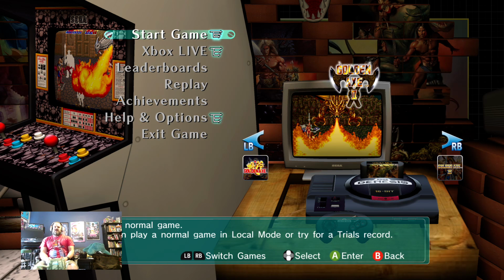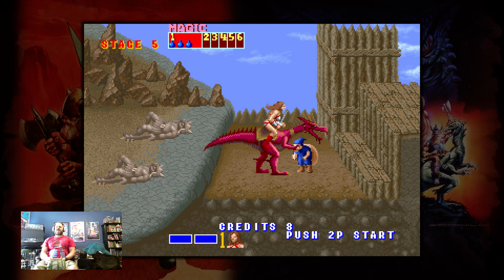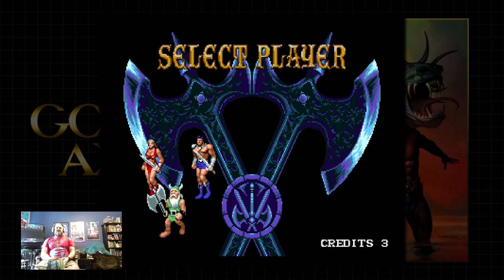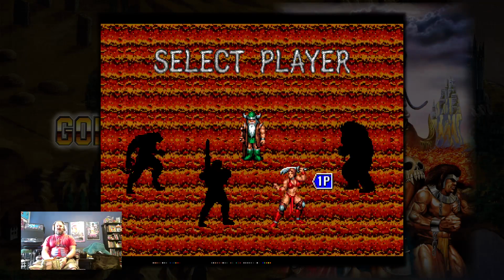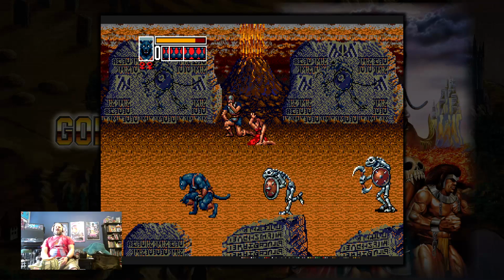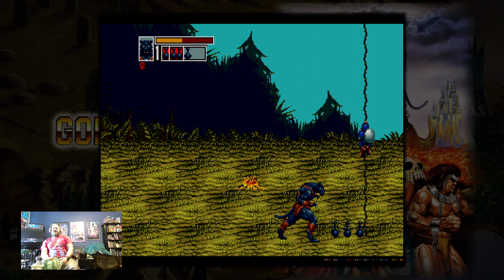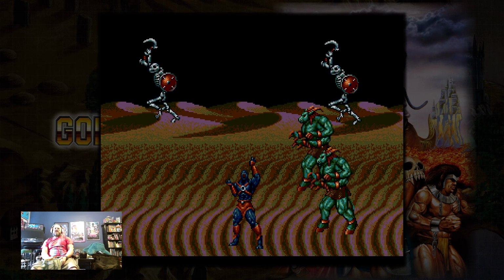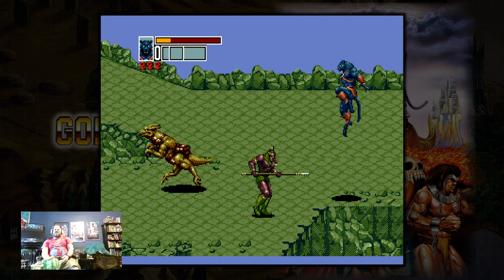Retr0nathan's Got an Axe to Grind - a GOLDEN Axe!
Keeping the streak going for the 2nd straight week of playing side-scrolling beat &#39;em ups (Streets of Rage was last week).  Will the retro pixel art of the Golden Axe games be enough to hold my interest or will it be impossible to see beyond the overly simplistic gameplay and all of the related shortcomings?  Watch and find out!